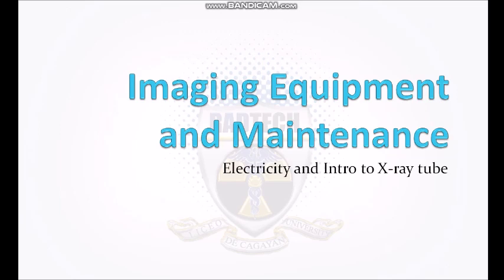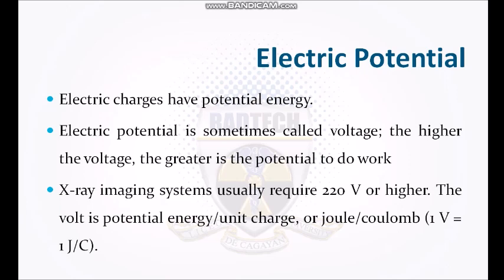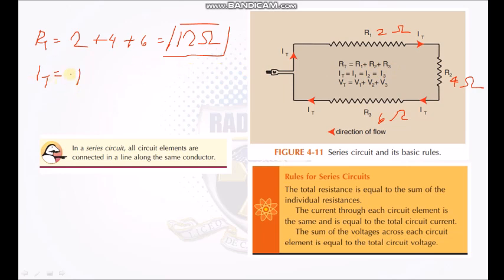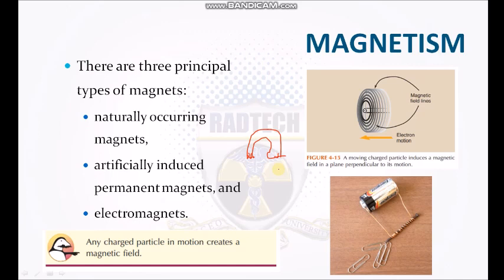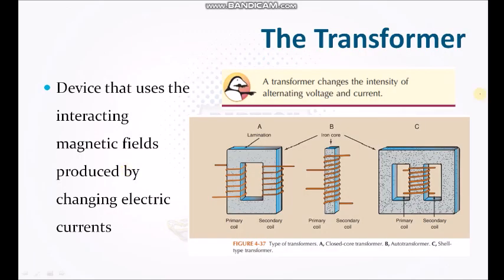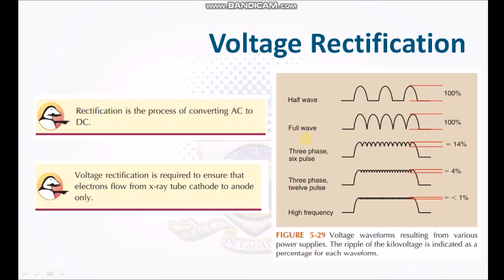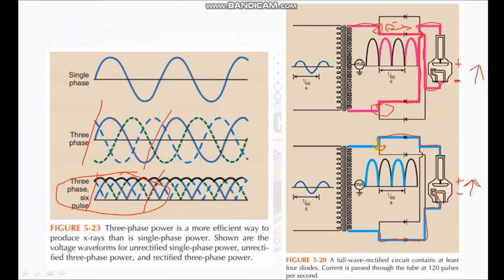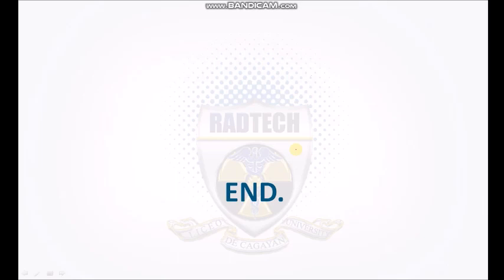IMAGING EQUIPMENT AND MAINTENANCE